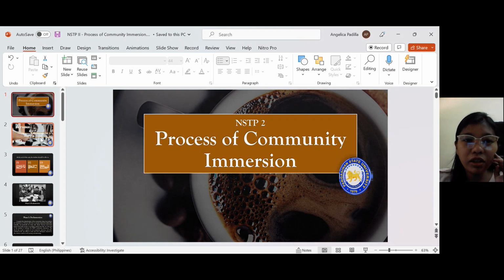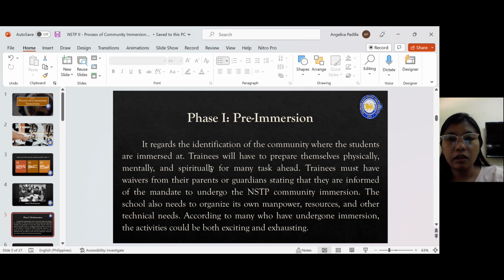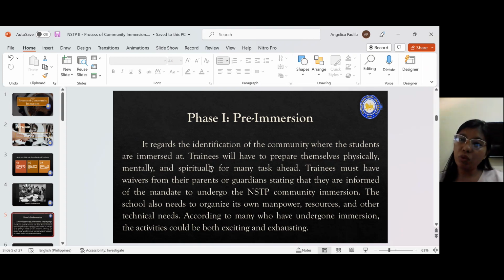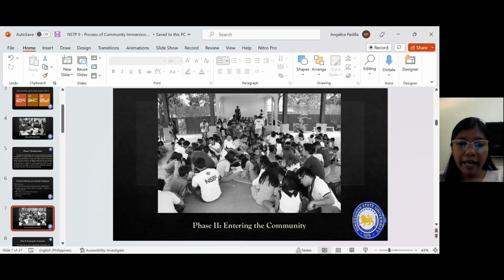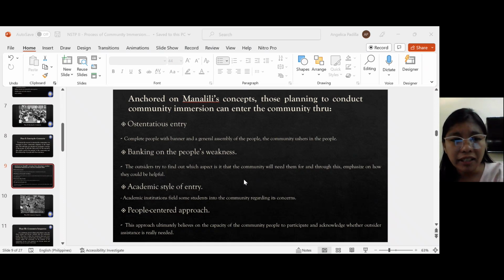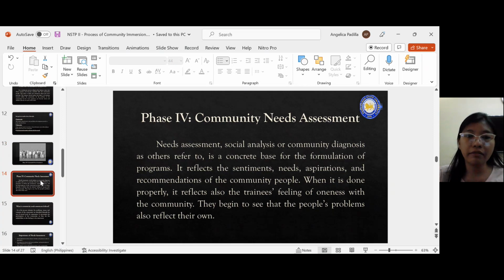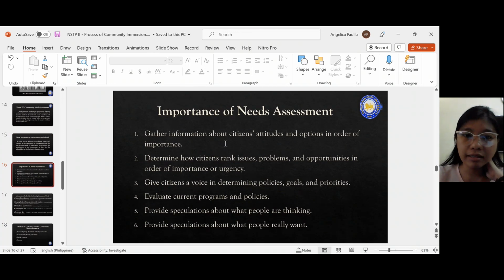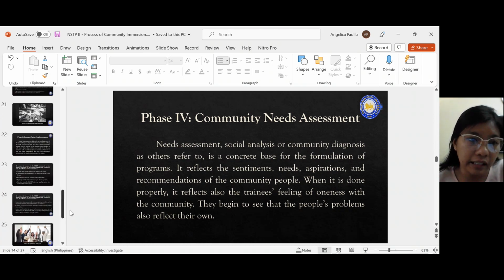Processes of Community Immersion 20230405 082516 Meeting Recording